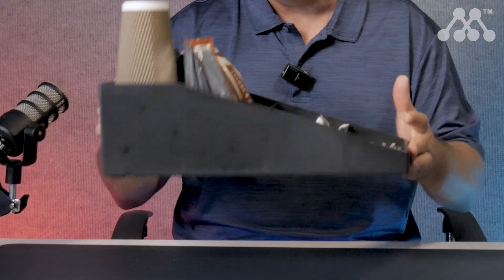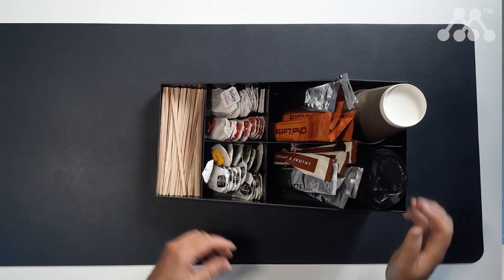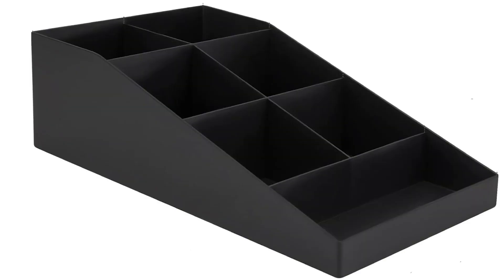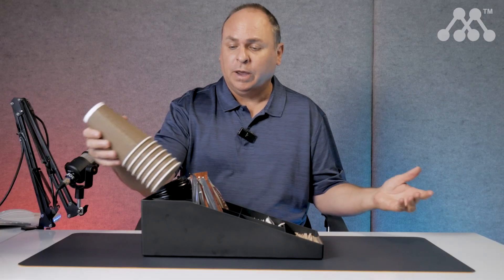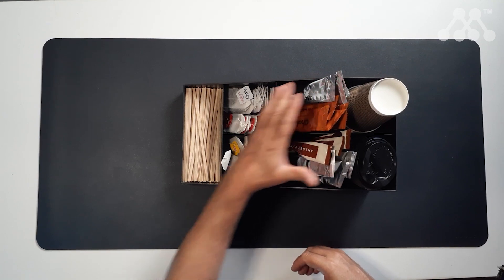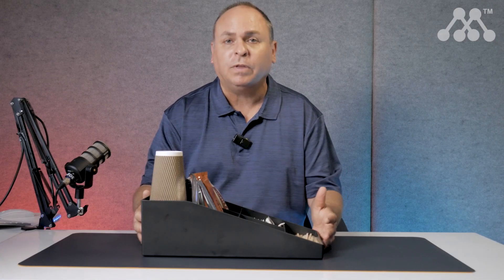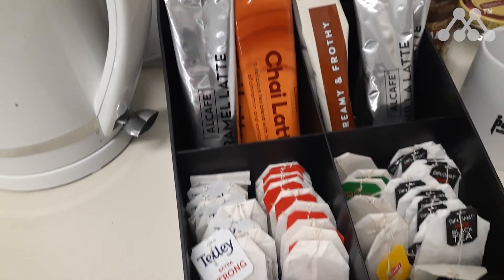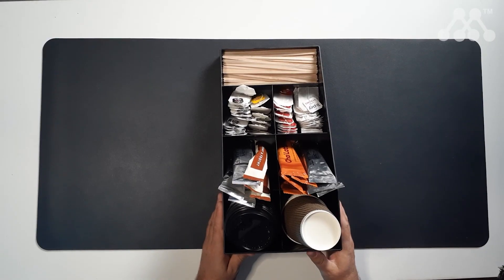BEST Budget Coffee Bar Organizer for Home or Office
This is an affordable cafe bar solution when you want to offer guests a range of coffees or teas for self serving at home or office.

PRODUCT INFO
• Where to purchase these products & more:

Amazon US:
Amazon AU

to register